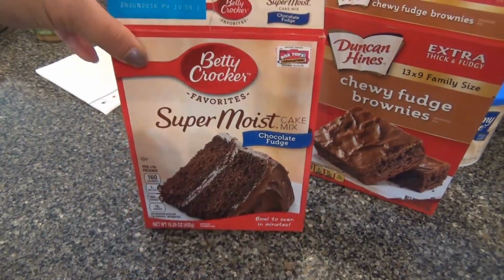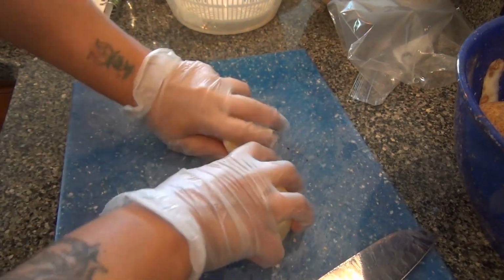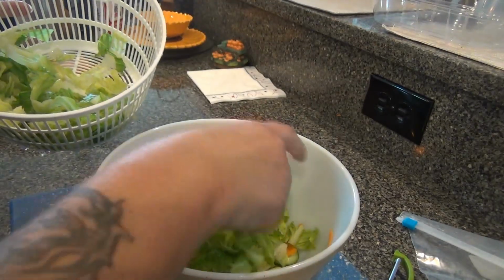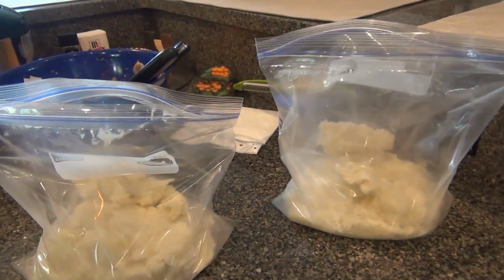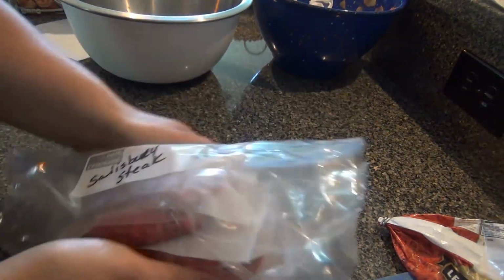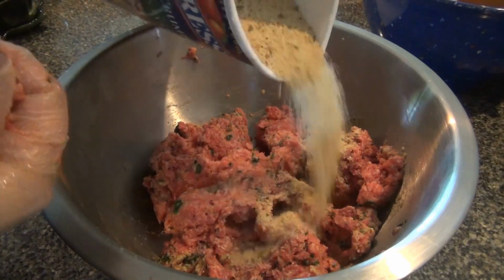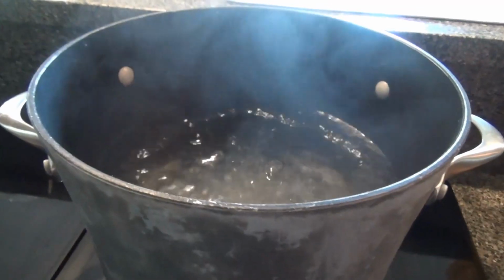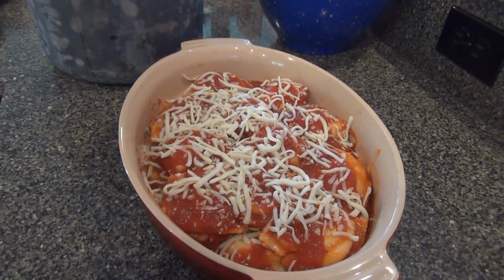Weekly Food Prep